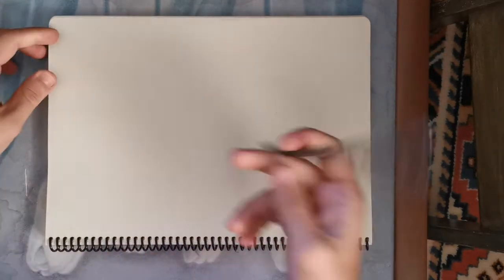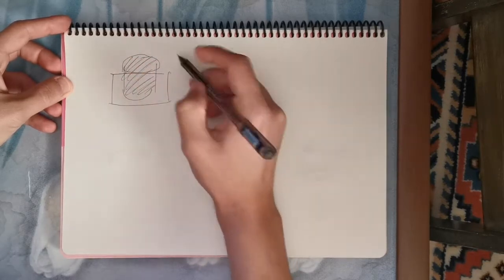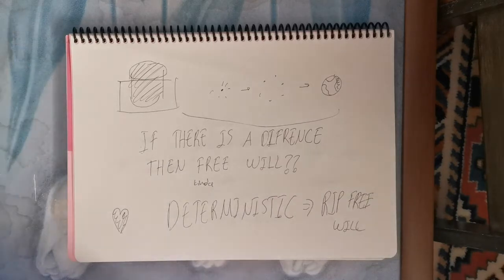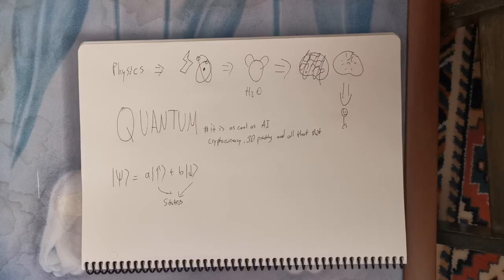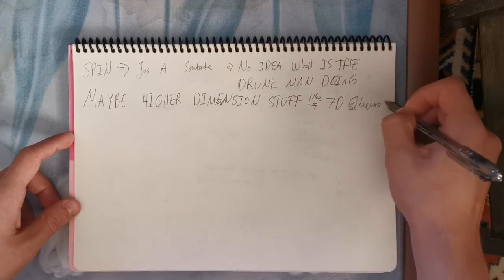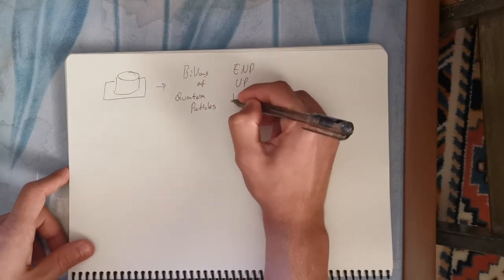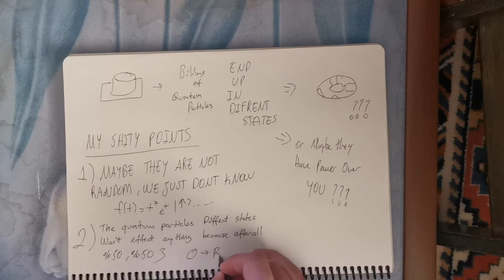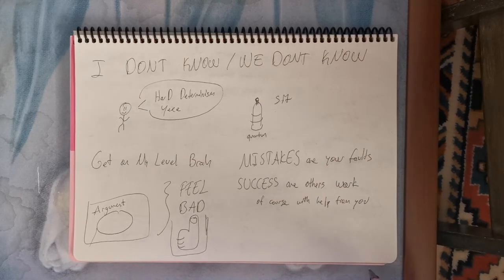Do We Have Free Will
An exploration to free will, which I wish hope and therefore forced to believe I have one.